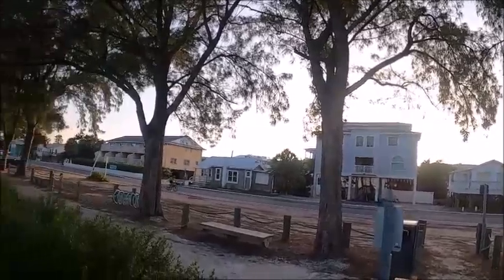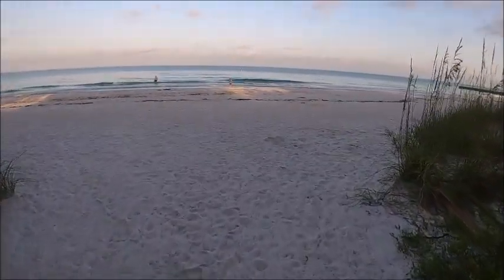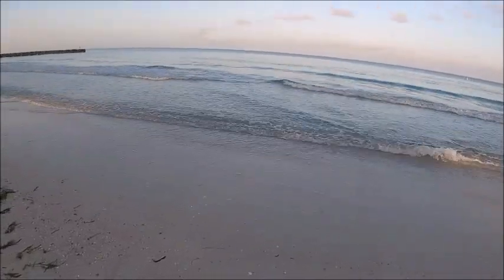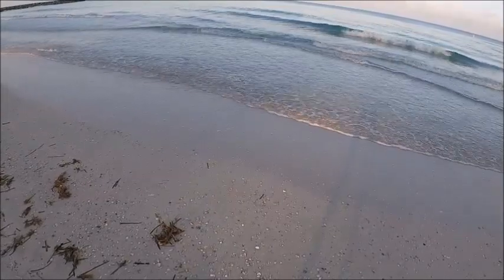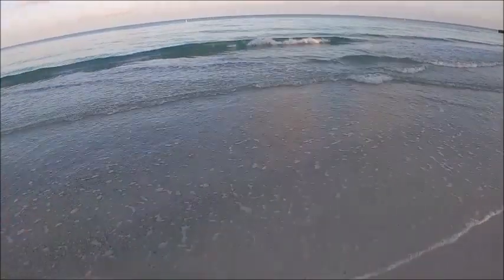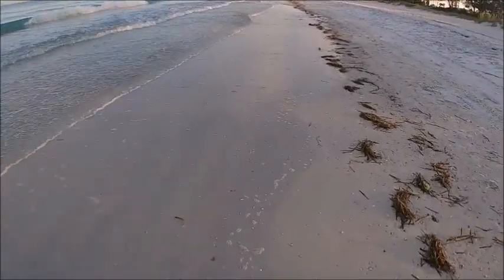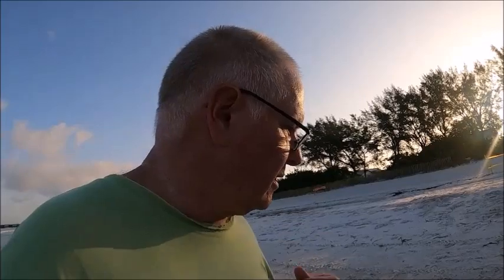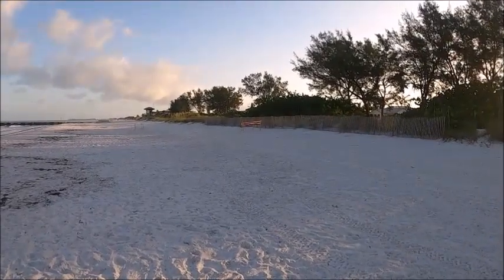Walk on the Beach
Geography can happen anywhere, so I went for a walk on the beach.